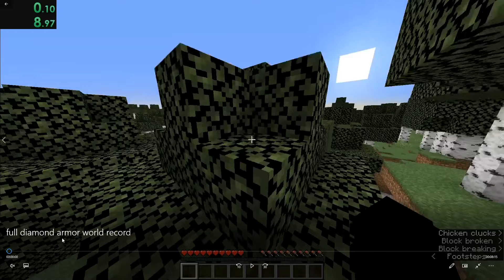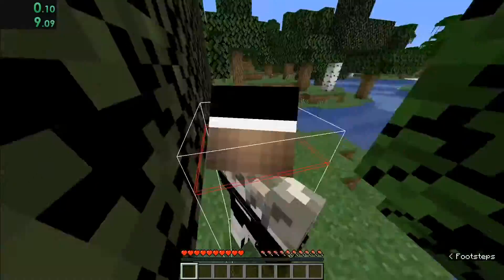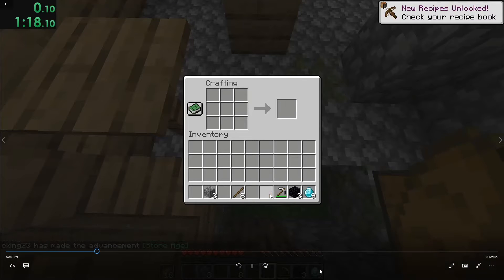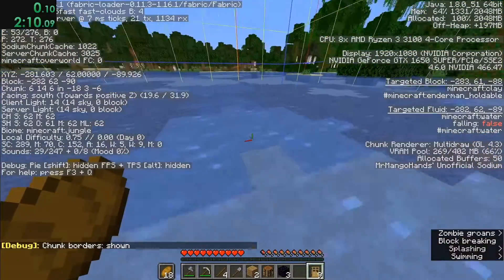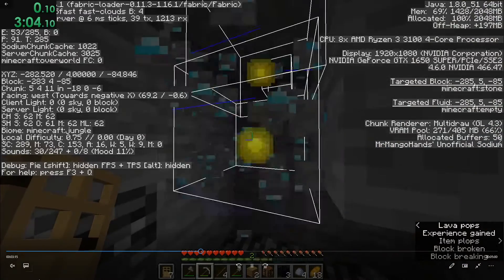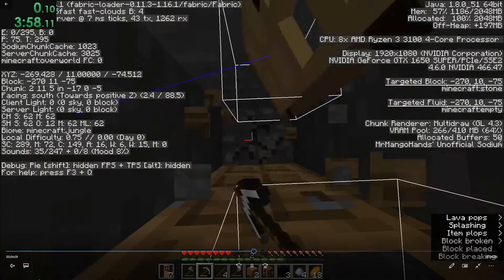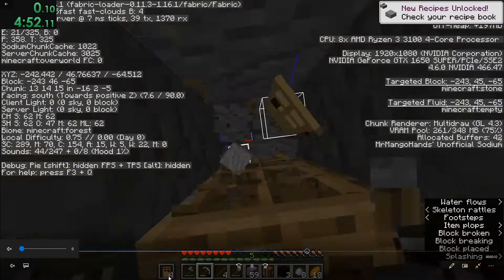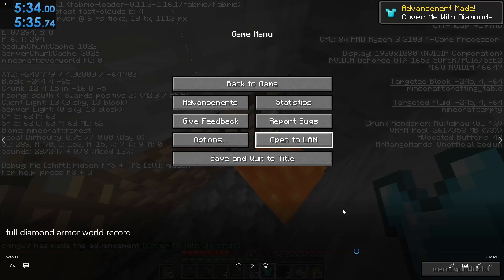full diamond armor world record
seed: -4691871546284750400